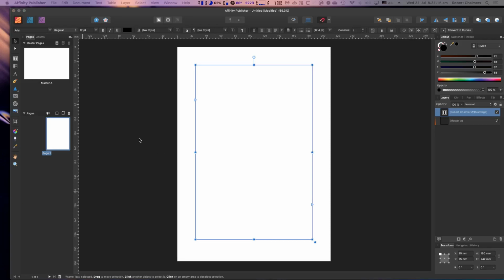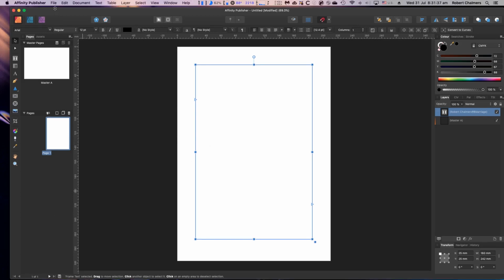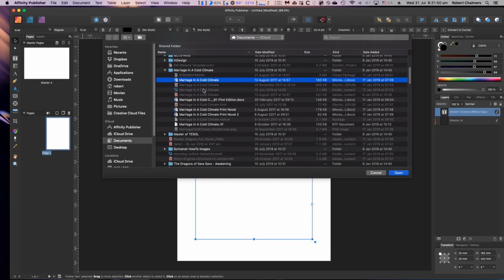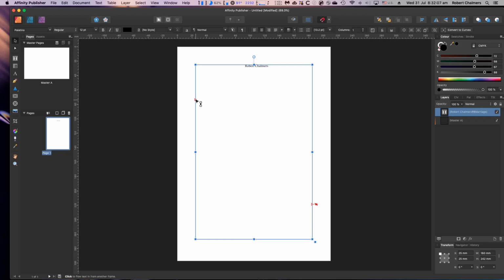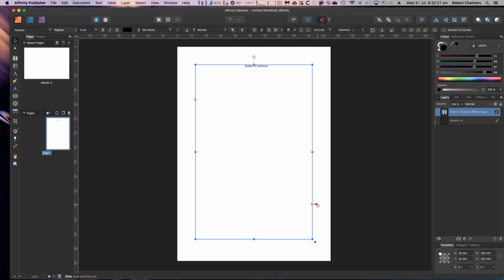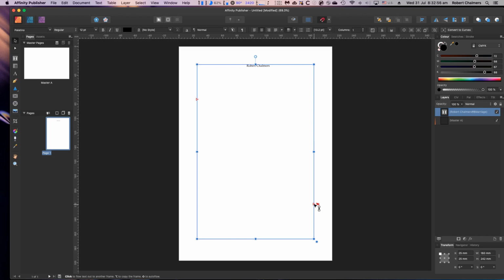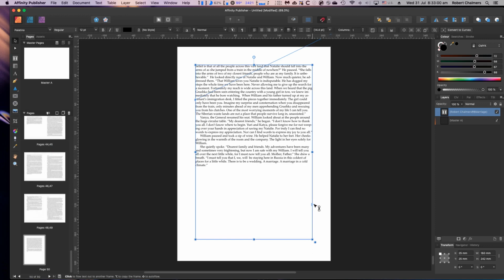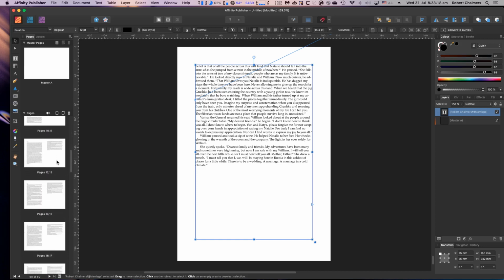AutoFlow Text into a document. A quick Beginners Guide in Affinity Publisher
See the later version of this video for better sound.
Self Publishing With Affinity Publisher, and the section on AutoFlow text into Publisher, including showing auto-generated pages. These are added using an obscure option on the bottom of the screen. Difficult to find and notice. Here's how...

Affinity Revelations.

Sublimation & Cutting?

Fonts:
○ FONT BUNDLES COLLECTION: